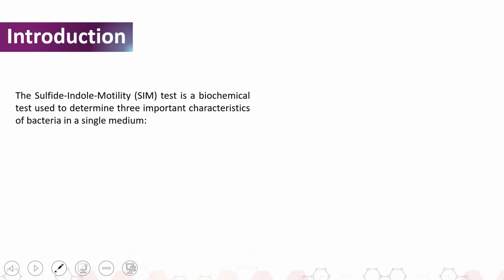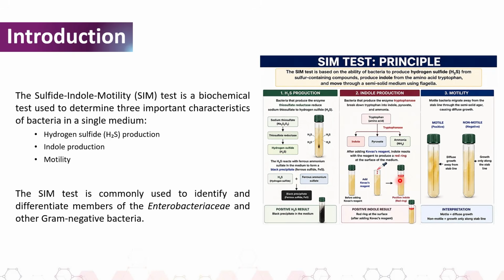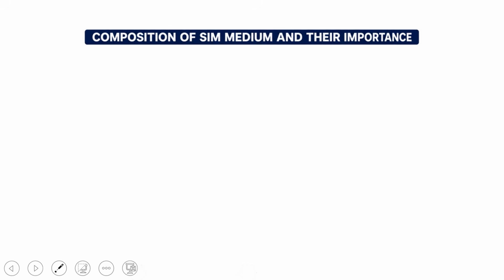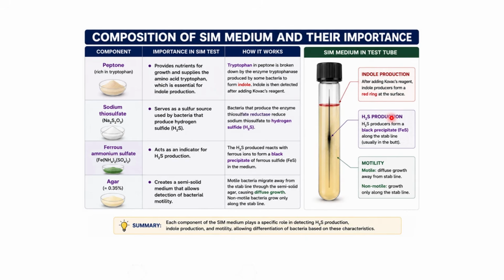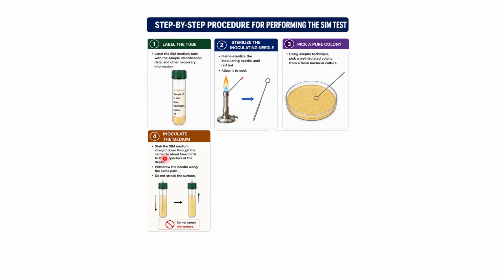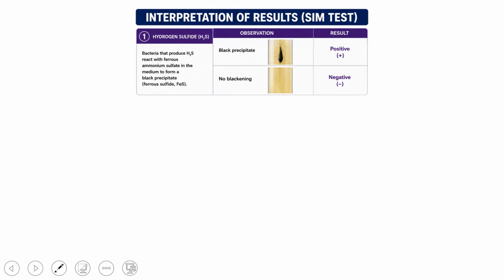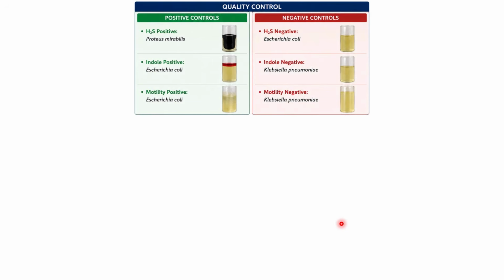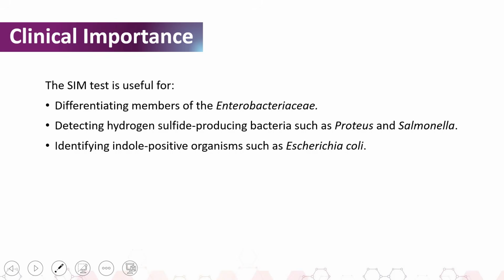THE SULFIDE INDOLE MOTILITY SIM TEST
The SIM (Sulfur, Indole, and Motility) test is a widely used biochemical test for identifying bacteria based on three important characteristics: hydrogen sulfide (H₂S) production, indole production, and motility. In this video, I explain the principle of the SIM test, demonstrate the inoculation procedure, and show you how to interpret the results with confidence.

In this video, you'll learn:
-What the SIM test is and why it is used
-The principle behind the SIM medium
-The purpose of each component of the test
-How to inoculate SIM medium correctly using an inoculating needle
-How to detect hydrogen sulfide (H₂S) production
-How to perform and interpret the indole test using Kovac's reagent
-How to identify bacterial motility
-Common mistakes to avoid during inoculation and interpretation

This tutorial is perfect for microbiology students, medical laboratory scientists, researchers, and anyone learning bacterial identification and biochemical testing techniques.